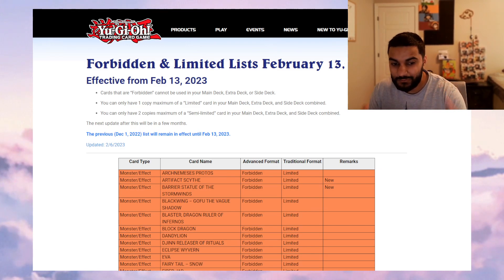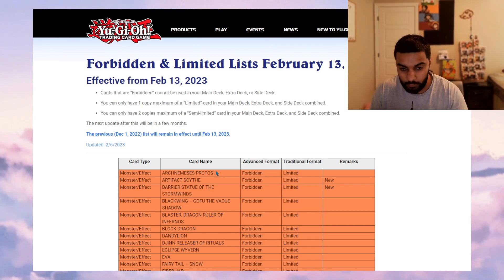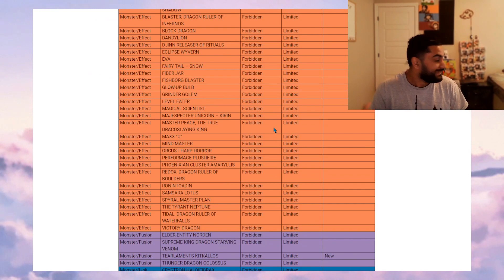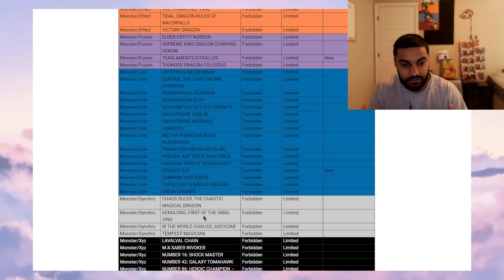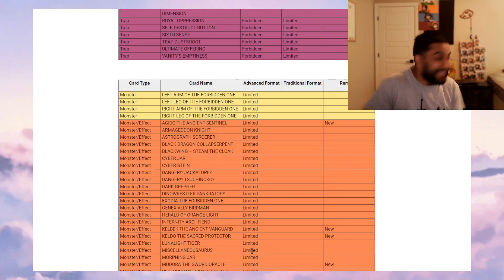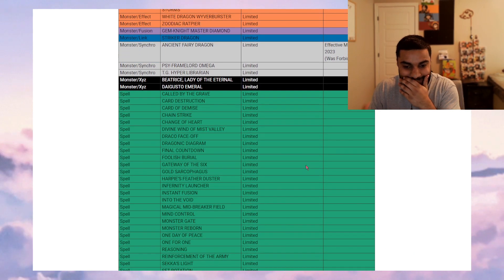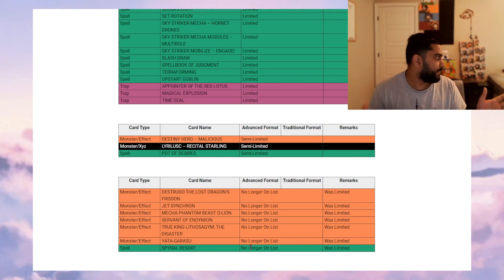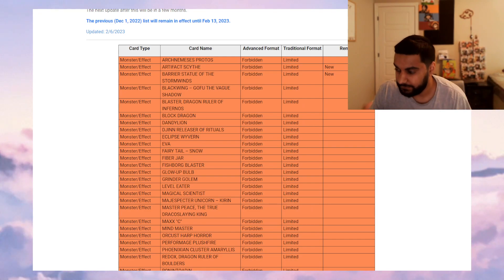OMG WHAT A BANLIST! INSANE REACTION! FINALLY A NEW FORMAT 🔥🔥🔥🔥🔥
OMG, WHAT A BANLIST!

I JUST RECORDED THIS, I DON'T KNOW WHY OWL CITY IS PLAYING IN THE BACKGROUND LOOOOOOOOL